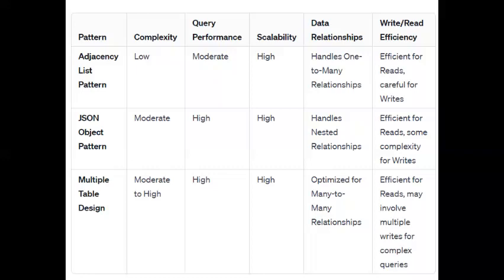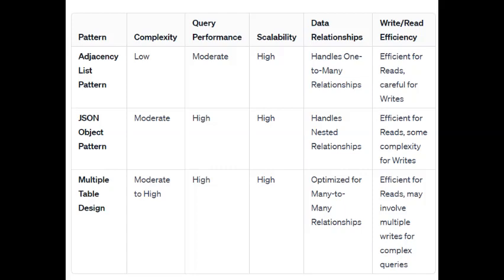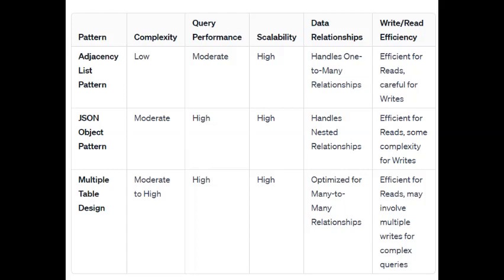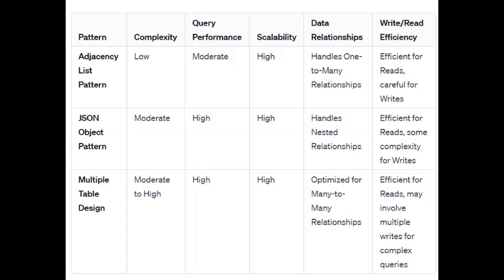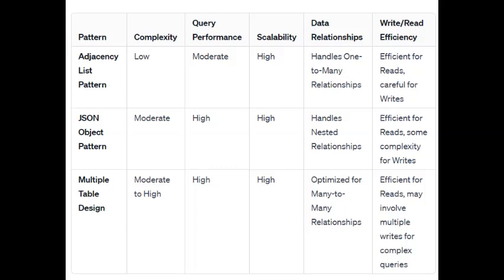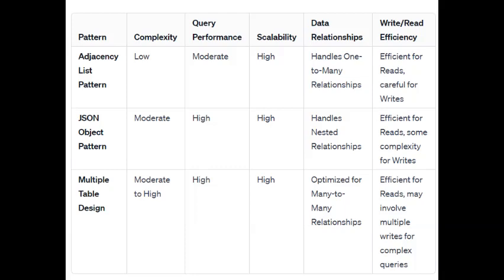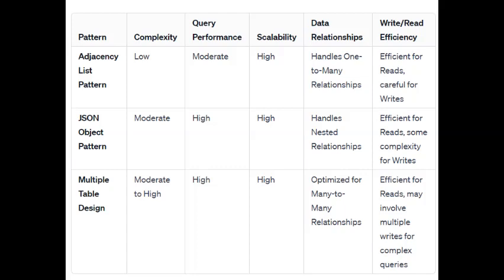Adjacency List Pattern, JSON Object Pattern, and Multiple Table Design Pattern - Detail